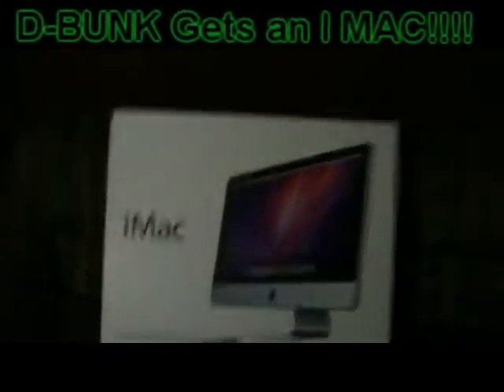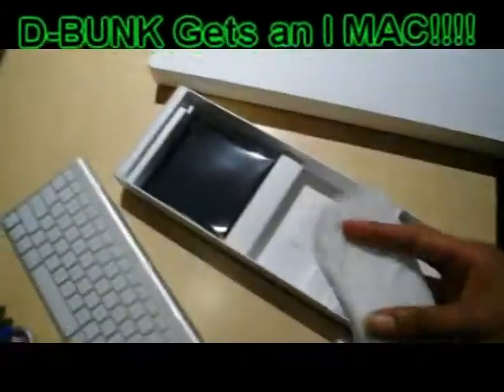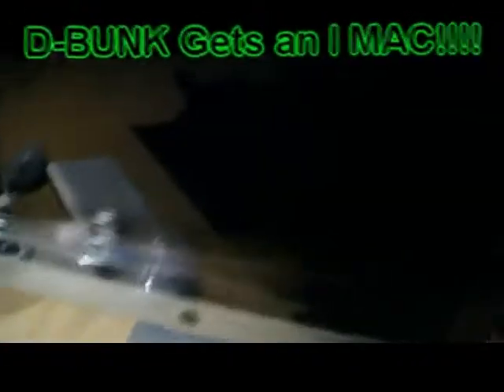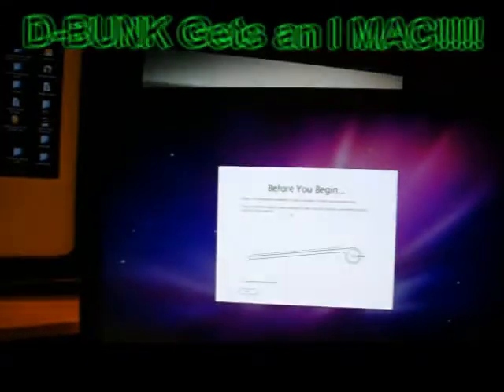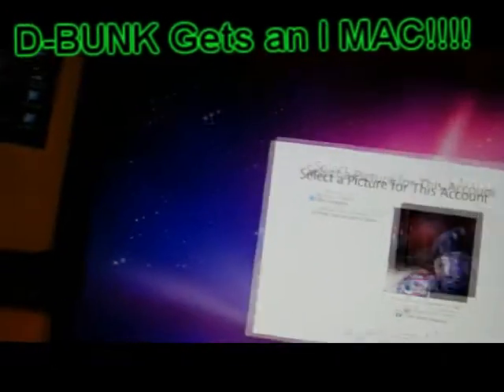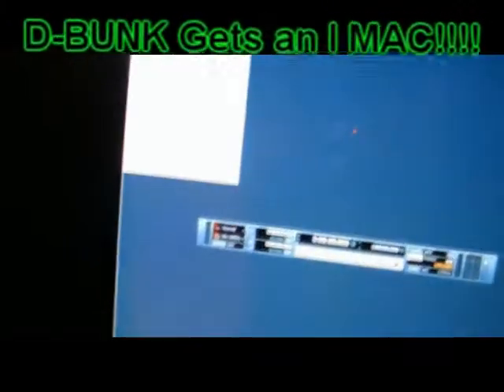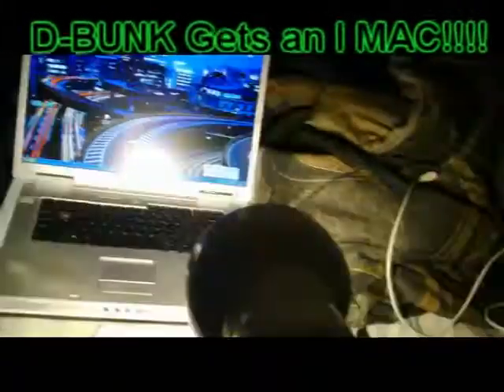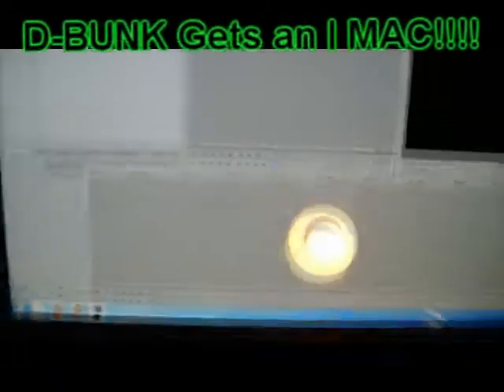D-Bunk gets an I Mac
the unboxing of my new 21.5 i mac! the next day i got all my files and programs running and i got back to work...i put windows 7 on it but i will most deff get the hang of the mac side asap...i came from xp so 7 is a super step up also. good music is on the way